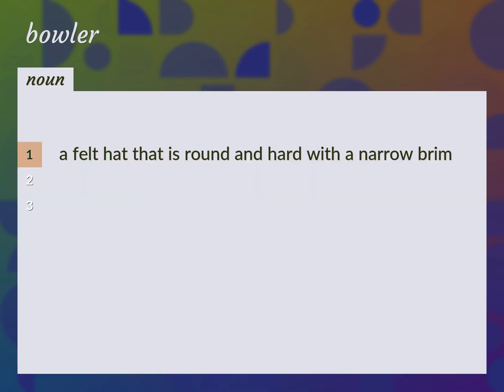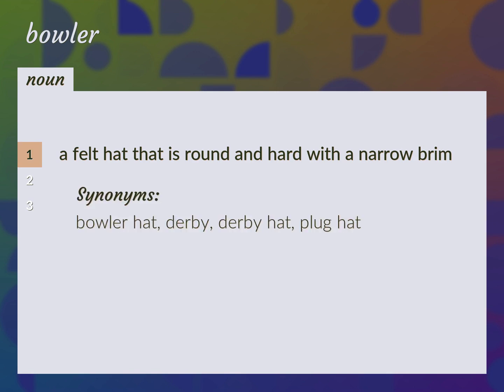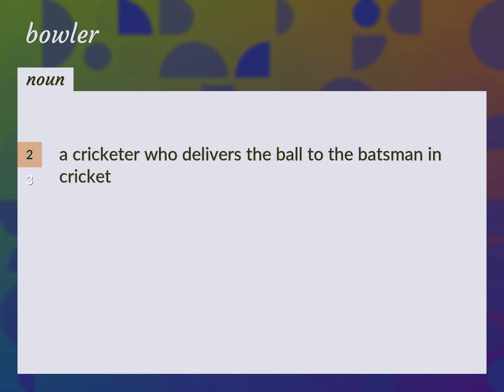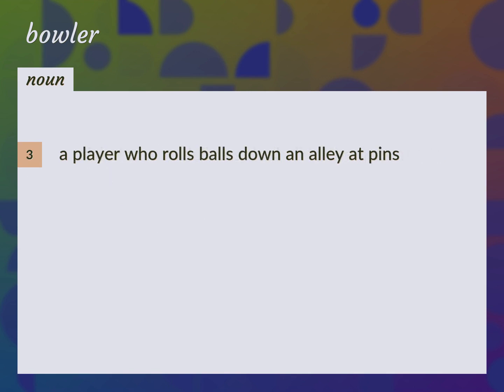Bowler | meaning of Bowler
What is BOWLER meaning?